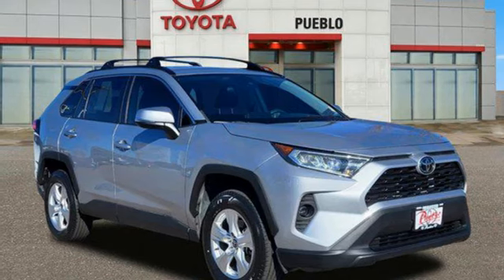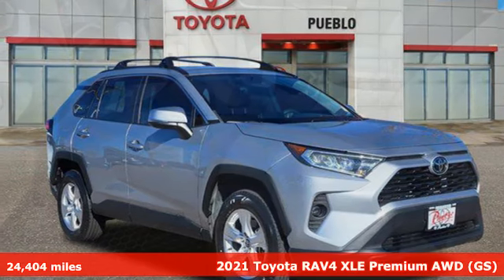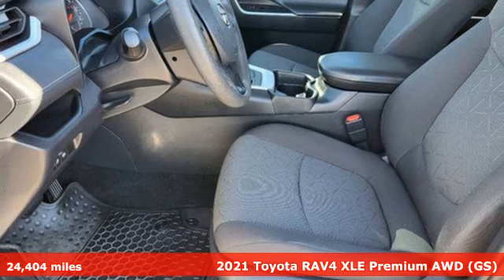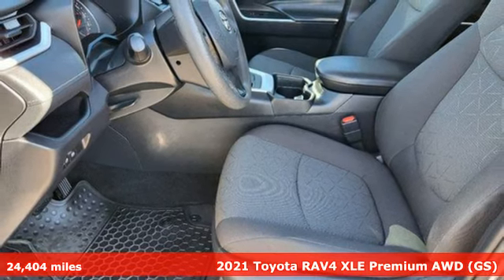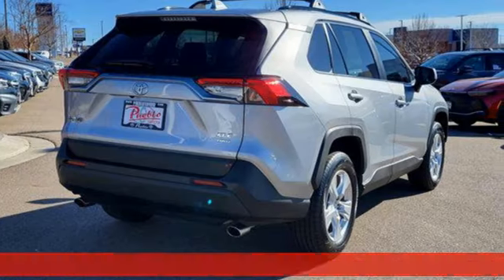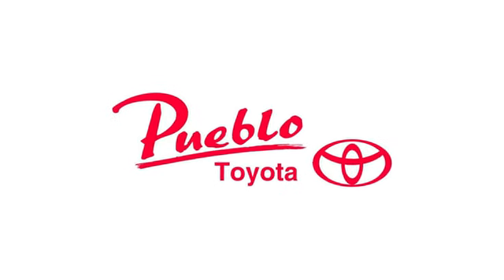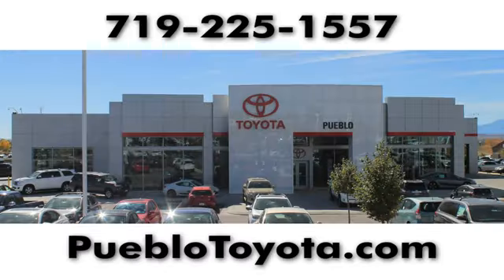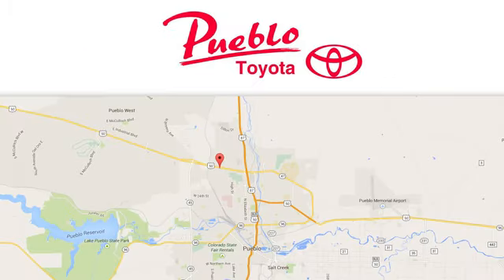Used 2021 Toyota RAV4 Pueblo CO Colorado Springs, CO #68147 - SOLD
Year: 2021
Make: Toyota
Model: RAV4
Trim: XLE Premium
Engine: Dynamic Force 2.5L I-4 port/direct injection, DOHC, VVT-iE variable valve control, regular unleaded, engine with 203HP
Transmission: Automatic
Color: Silver Sky Metallic
Interior: Black
Mileage: 24404
Stock #: 68147
VIN: 2T3P1RFV7MW231241
Clean CARFAX. Odometer is 35211 miles below market average!AWD AWD, Black Cloth. 27/33 City/Highway MPGFor the Best priced and highest quality pre-owned vehicles in Southern Colorado, visit Pueblotoyota.com or call our team at .

Pueblo Toyota
2220 US-50 West
Pueblo, CO 81008

Address:
2220 US-50 West